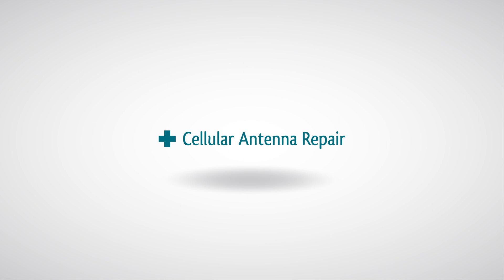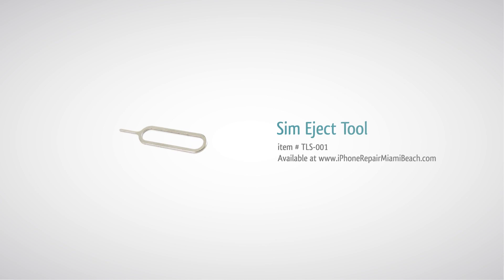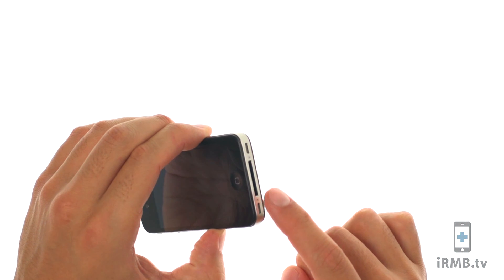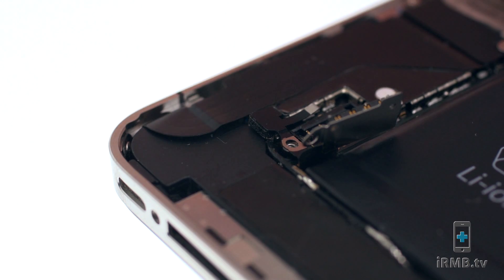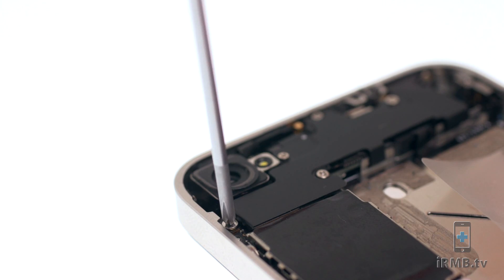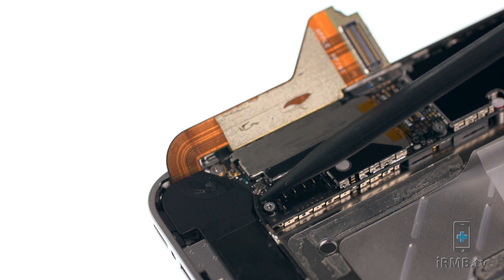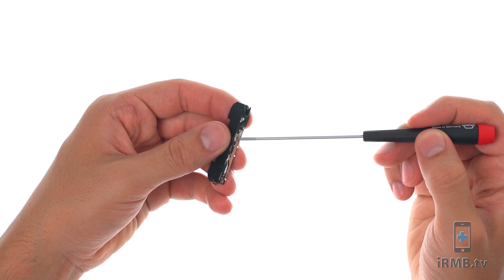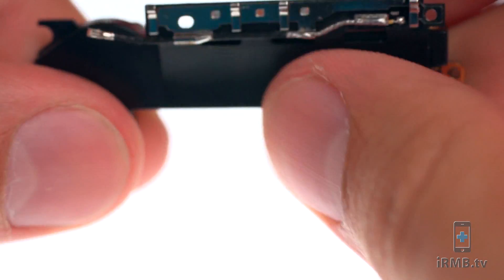Cellular Signal Antenna Repair - iPhone 4 How to Tutorial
In this tutorial we will show you step by step how to replace cellular antenna on iPhone 4.